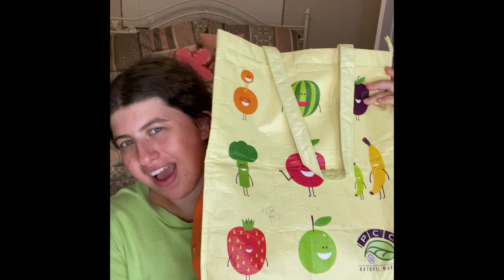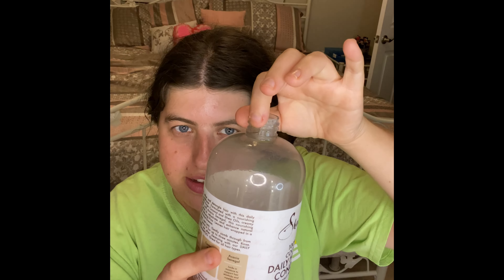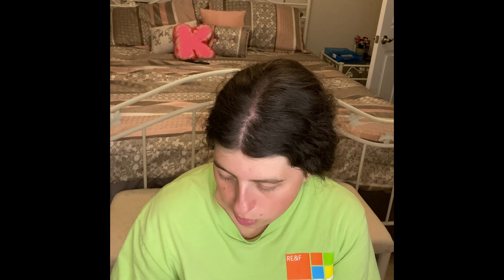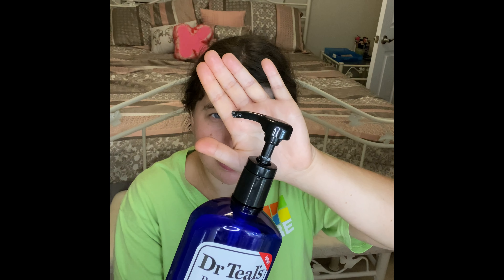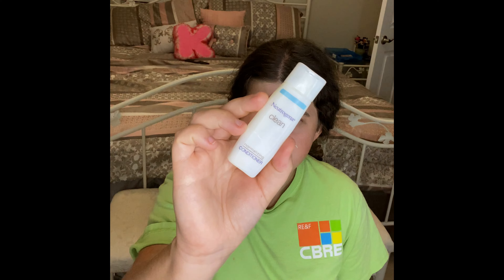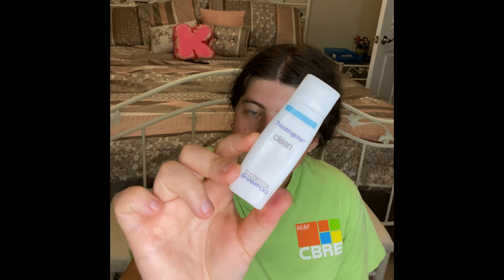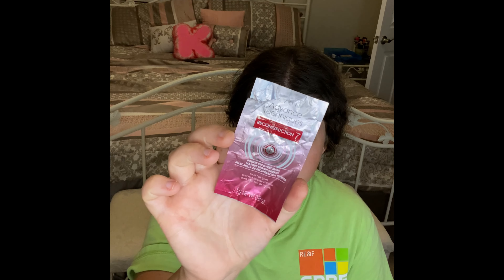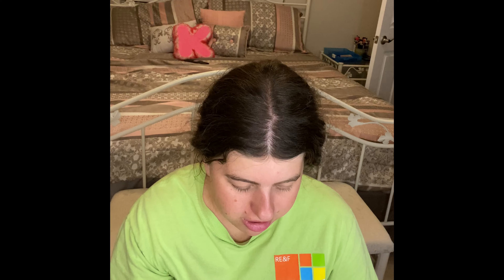#18 full bag of accessories empties | repurchase or not + new updates